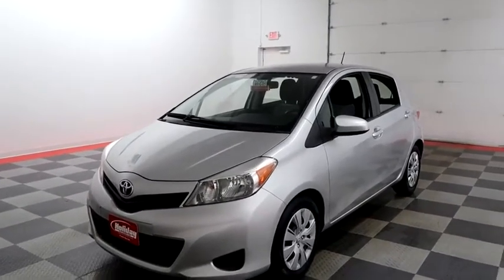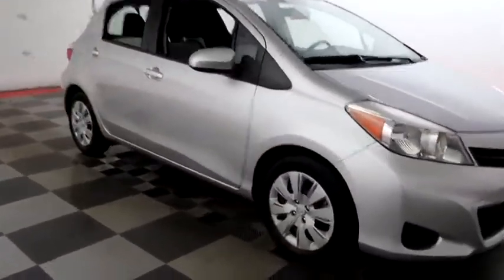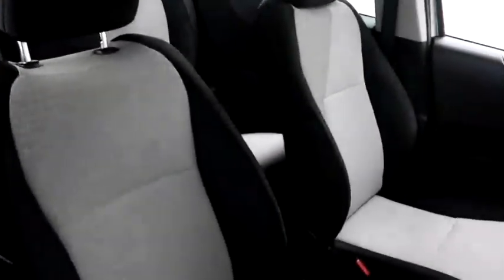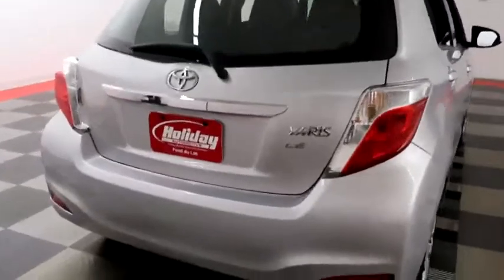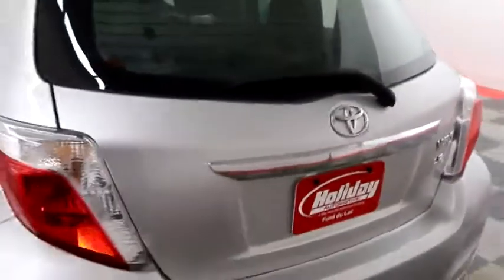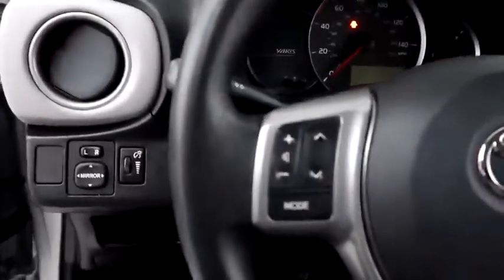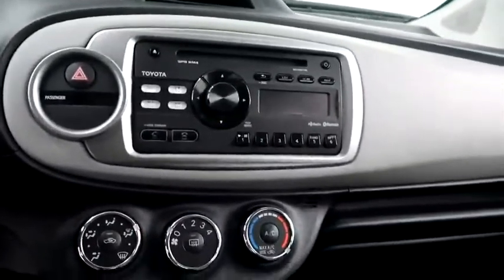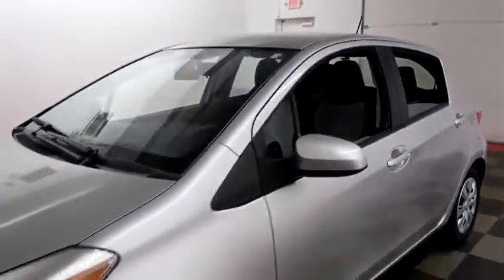2012 Toyota Yaris A6684A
2012 TOYOTA YARIS Fond du Lac, WI
Stock# A6684A

Holiday Automotive
321 N Rolling Meadows Dr. Highway 41 and Highway 23

1.5L I4, Yaris SE, Hatchback, 4-Spd Auto, FWD, One Owner, Fabric Front Bucket Seats, Split folding rear bench seat, 6J x 16  Alloy Disc Wheels.